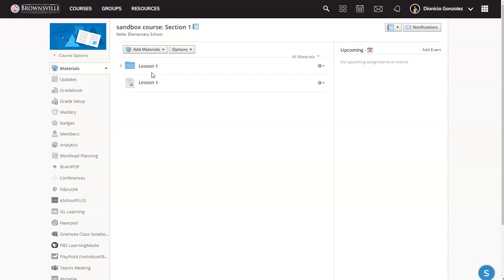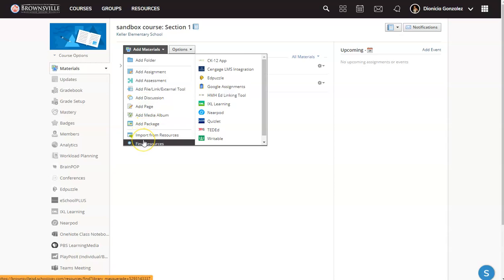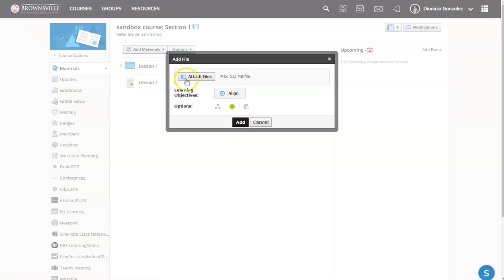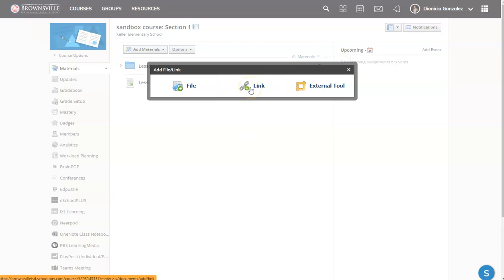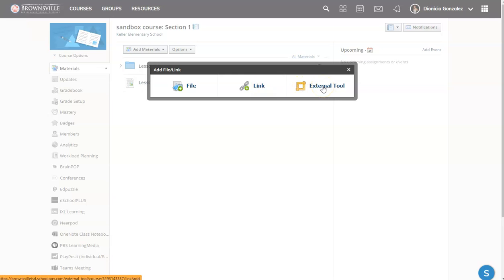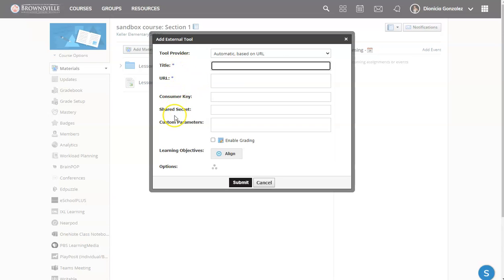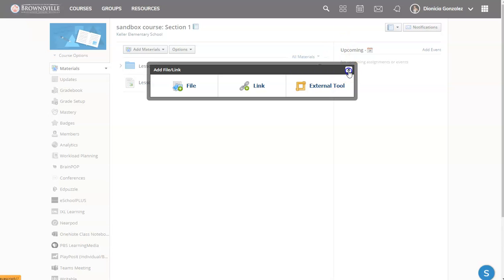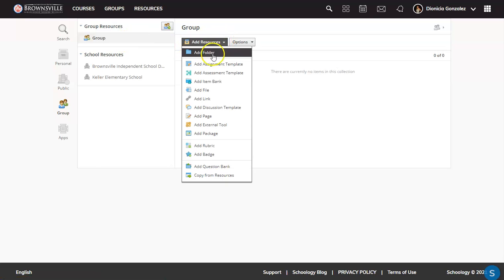Schoology Lesson 2